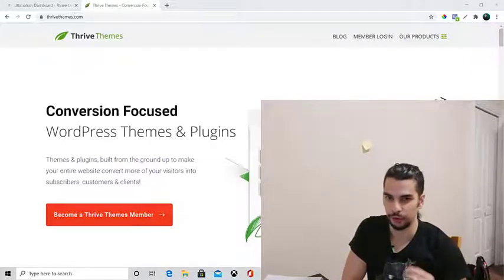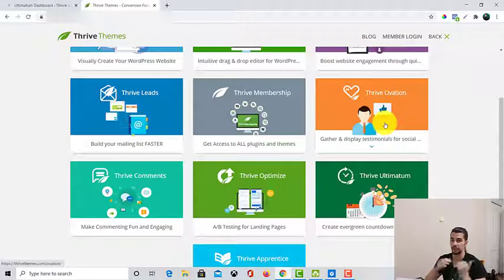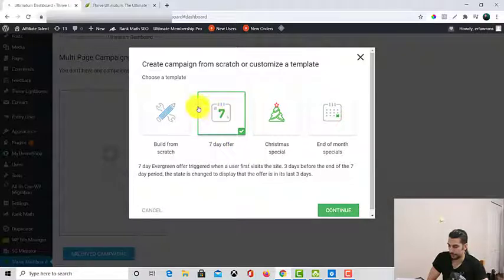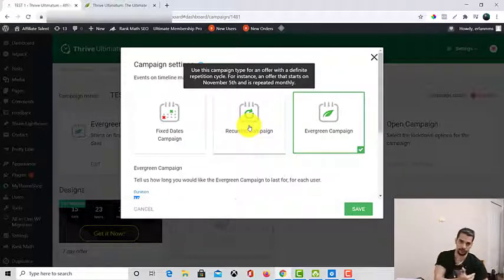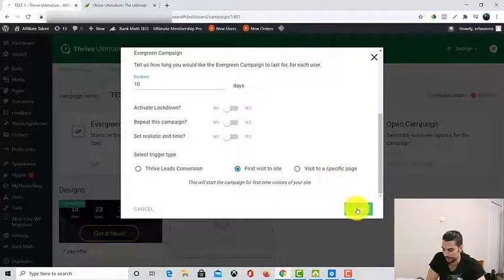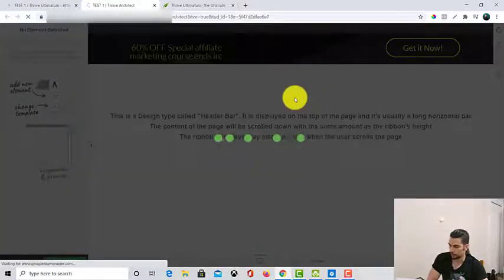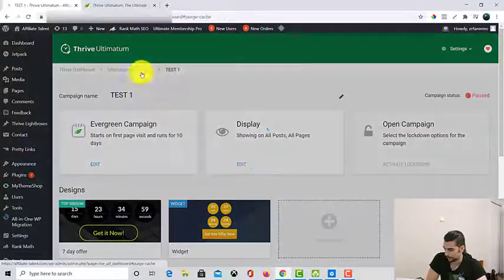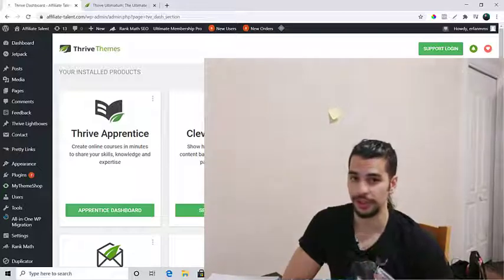Thrive Ultimatum Review & Tutorial 2020 (Step-by-Step)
This video of WordPress scarcity plugin Thrive Ultimatum was made by Paul McCarthy, on of the Thrive Themes co-founders.

In this tutorial you will learn all about Thrive Themes Ultimatum Plugin.  This is an extremely important plugin created by the guys because it does the one thing that matters the most with any website, increase conversions.

It does this by using the sales tactic of scarcity, which is an incredibly powerful tactic.

In this video I’ll explain:
• Why Thrive Ultimatum is so helpful
• How you can use scarcity to make more sales
• And way more.